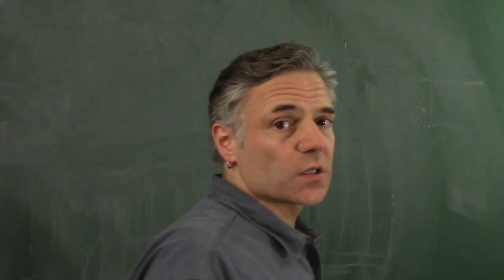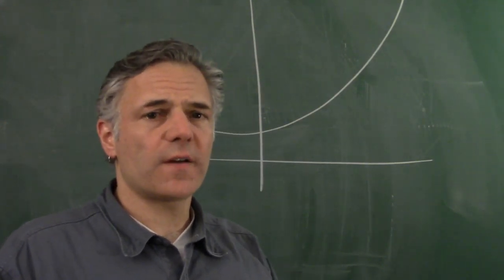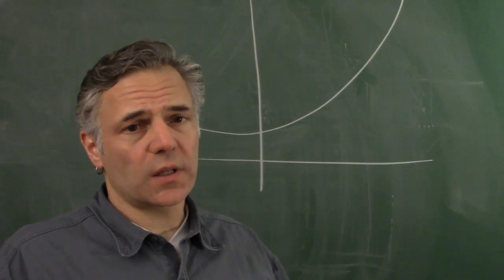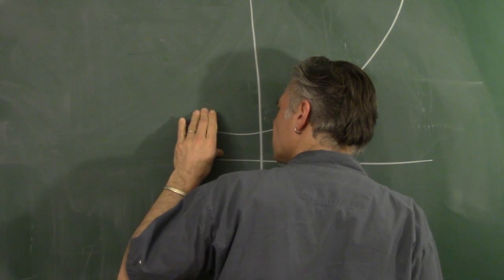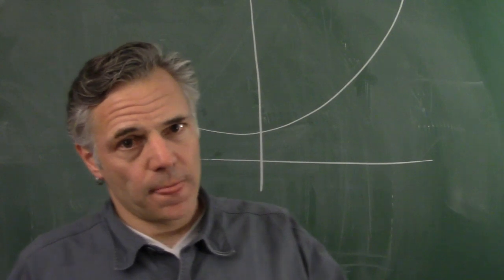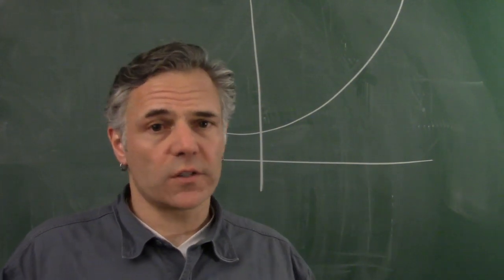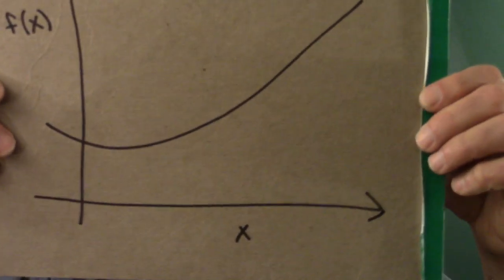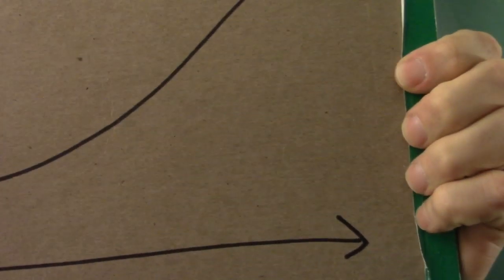Dynamical Systems and Chaos: The Idea of the Derivative Part 2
1.  Dynamical systems undergo bifurcations, where a small change in a system parameter such as the temperature or the harvest rate in a fishery leads to a large and qualitative change in the system's behavior.

2.  Deterministic dynamical systems can behave randomly.  This property, known as sensitive dependence or the butterfly effect, places strong limits on our ability to predict some phenomena.

3.  Disordered behavior can be stable.  Non-periodic systems with the butterfly effect can have stable average properties.  So the average or statistical properties of a system can be predictable, even if its details are not.

4.  Complex behavior can arise from simple rules.  Simple dynamical systems do not necessarily lead to simple results.  In particular, we will see that simple rules can produce patterns and structures of surprising complexity.